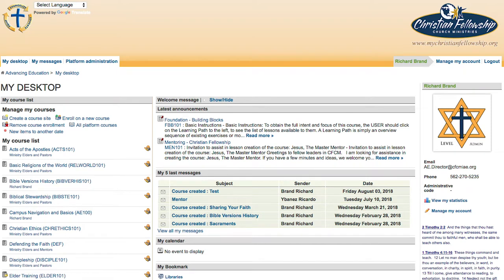Video explaining concepts for questions rework project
Recent meeting to discuss the purpose and scope of the question rework project. This is the why and the how to accomplish our goals.